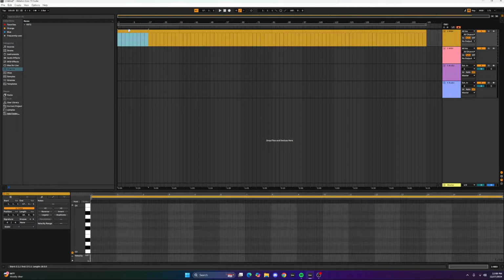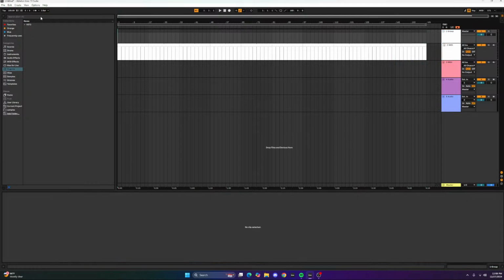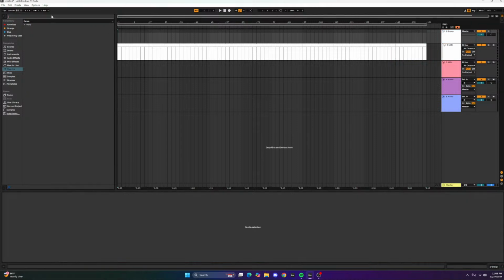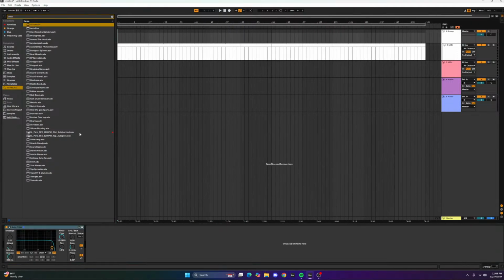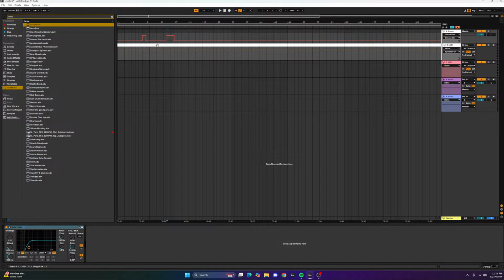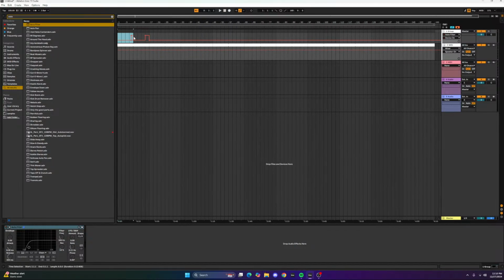Techno Production : Sample Selection and Arangement